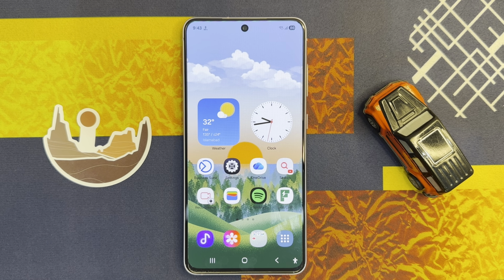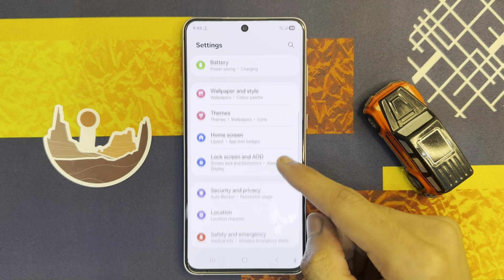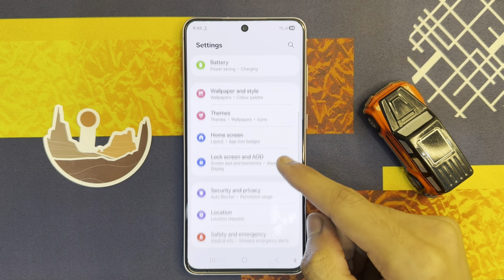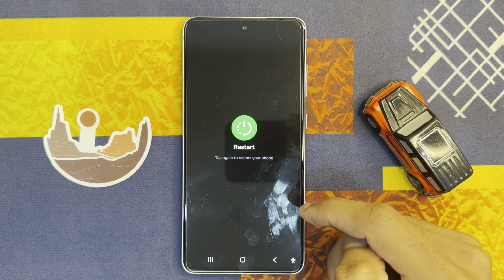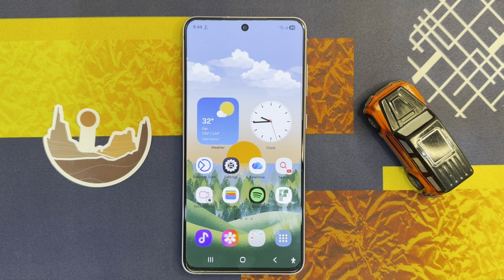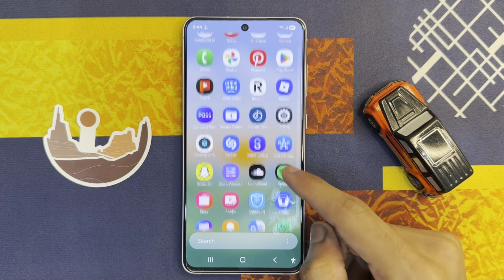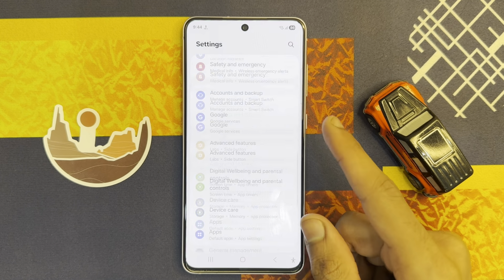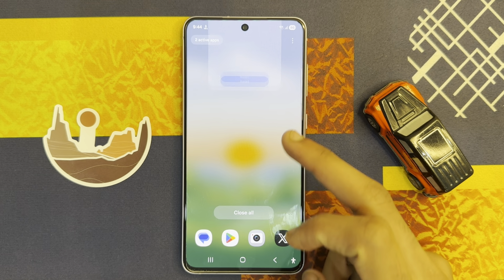How to Fix If Samsung S23 Ultra Not Receiving MMS Messages (2026)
How to Fix If Samsung S23 Ultra Not Receiving MMS Messages